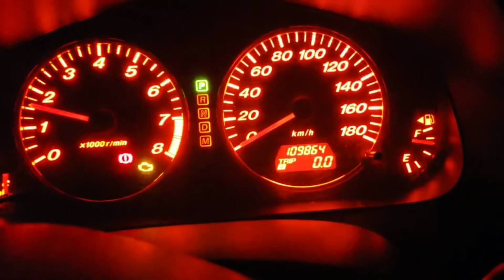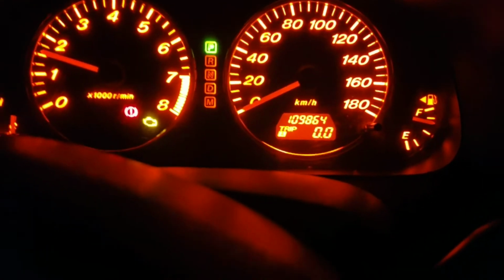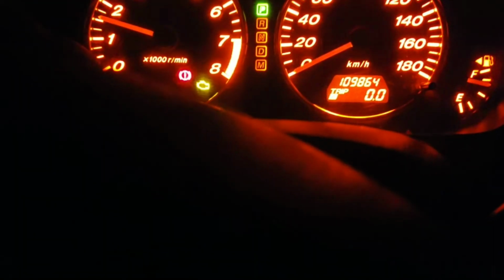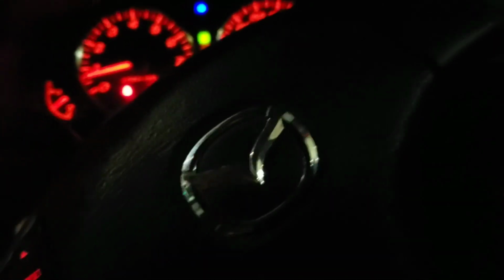Finished my real car